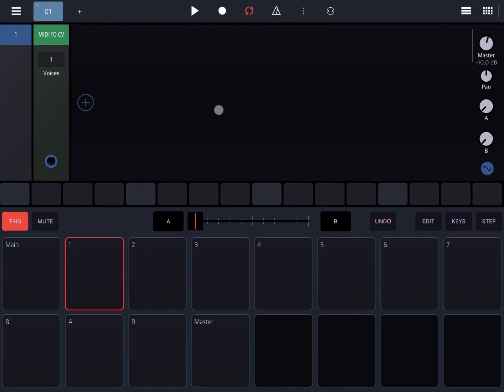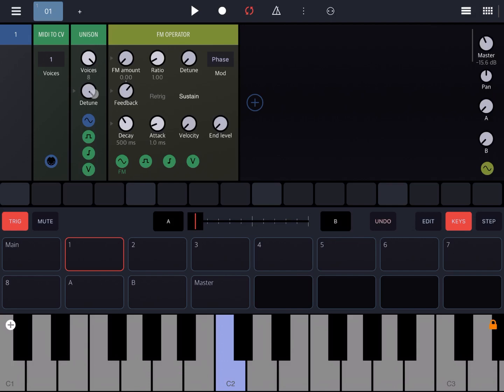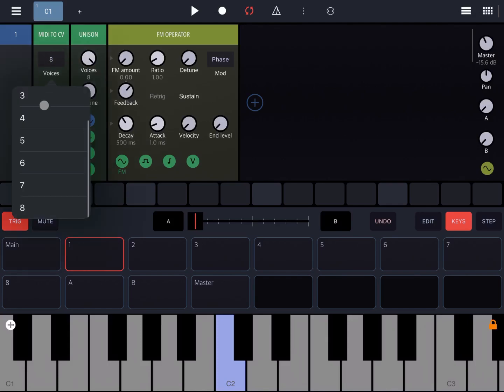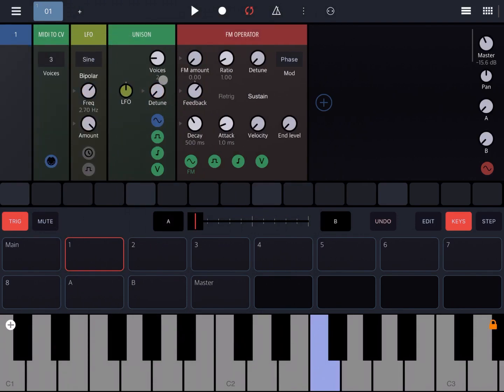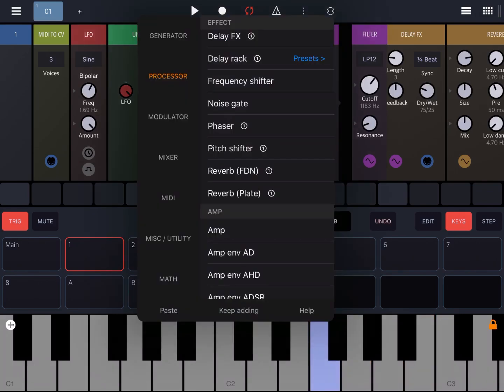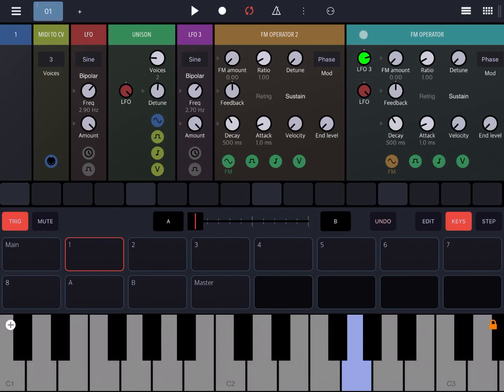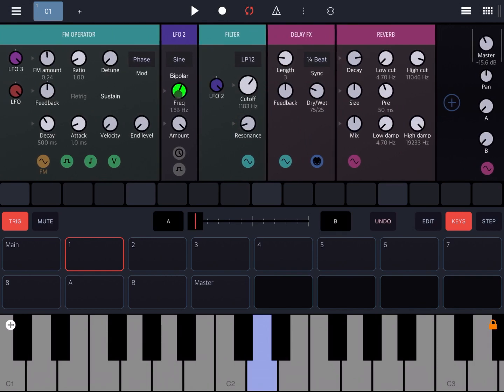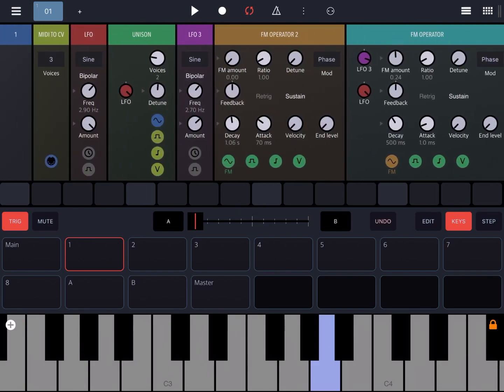BeepStreet Drambo - Tutorial Part 49: Unison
BeepStreet Drambo - Tutorial: Exploring the app Part 49, Unison